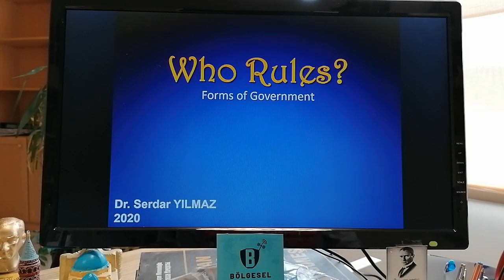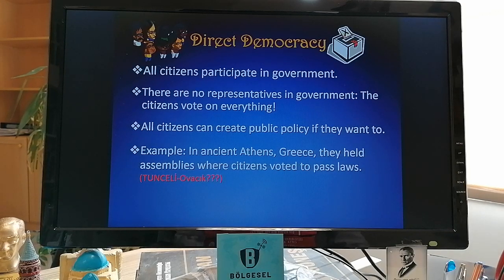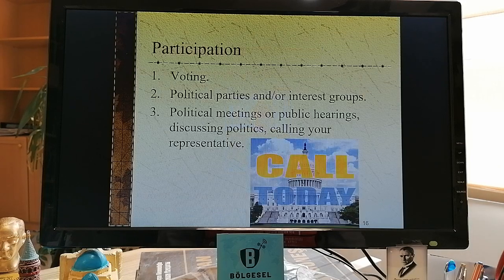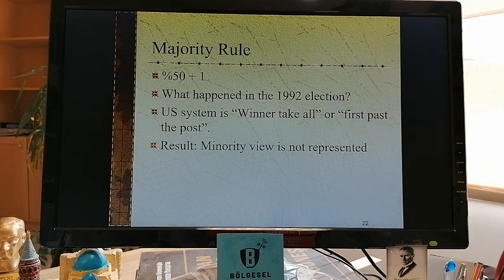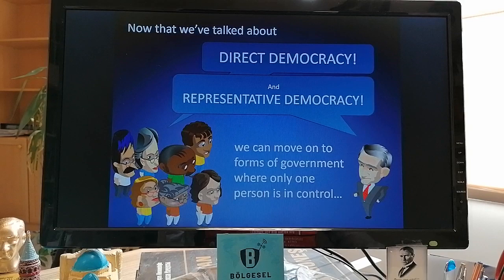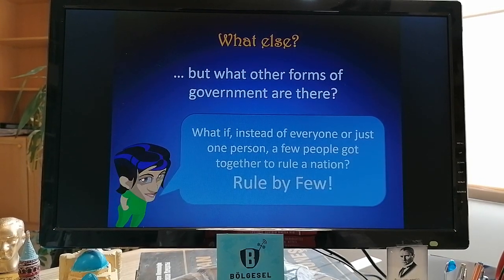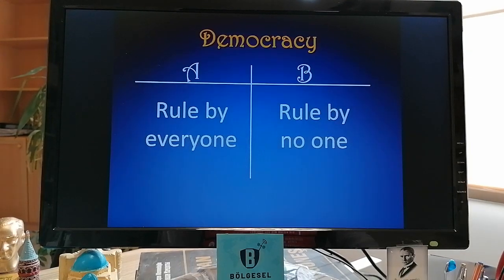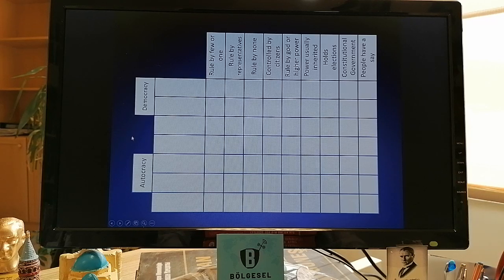The Role of Forms of Government in International Politics.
In this video Dr. SERDAR YILMAZ is talking about the Role of different kind of forms of Government in International Politics. Democracy, Autocracy, Monarchy, Oligarchy, Teocracy.